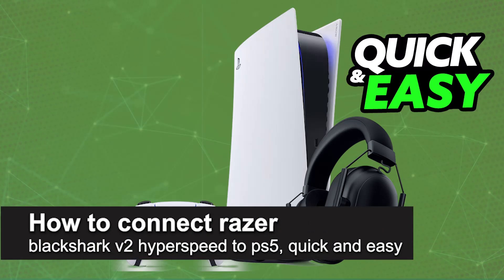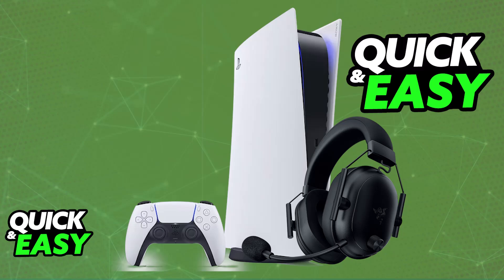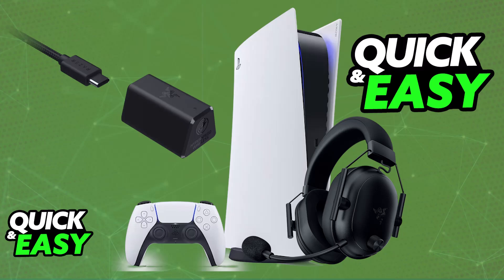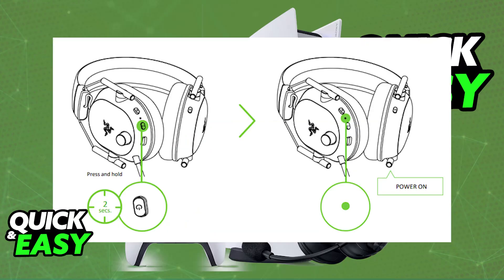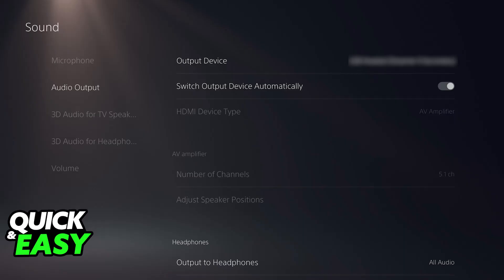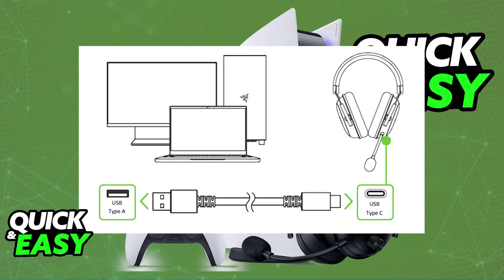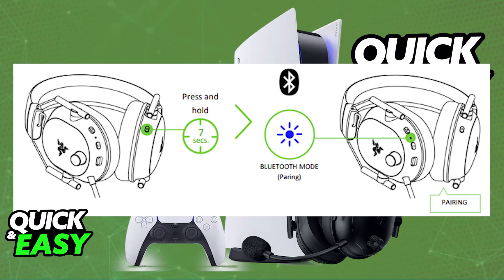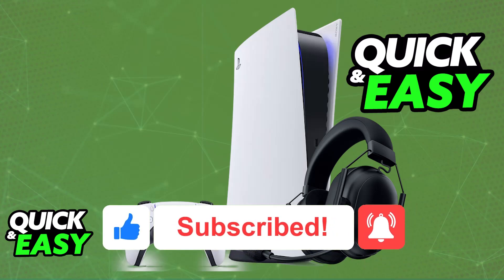How To Connect Razer Blackshark V2 Hyperspeed to PS5 (2025) - Step by Step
I will solve your doubts about how to connect razer blackshark v2 hyperspeed to ps5, and whether or not it is possible to do this.

I hope I have helped you with the video!